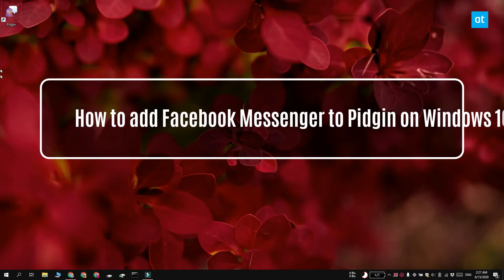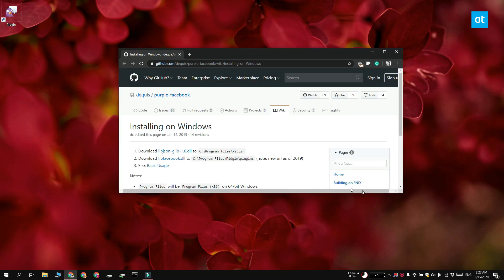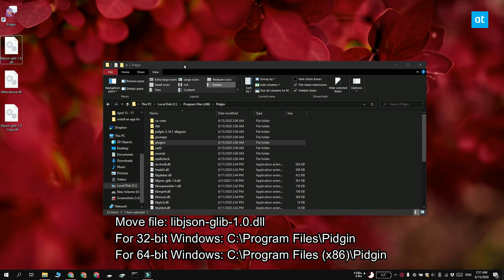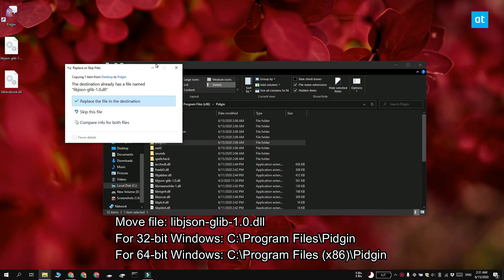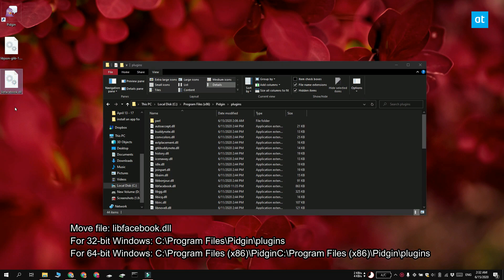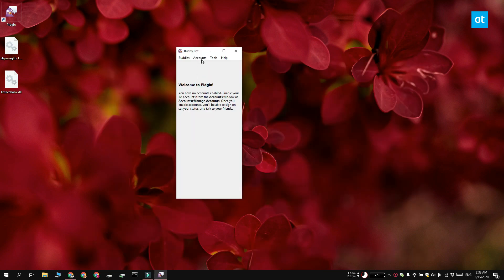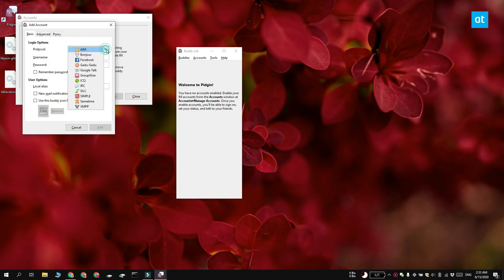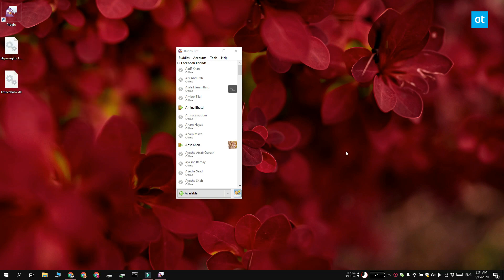How to add Facebook Messenger to Pidgin on Windows 10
Desktop messengers aren’t as popular as they used to be. There was a time when messaging didn’t exist as a web app or service and you had to install a desktop app to chat. This is back when Google Talk, Yahoo Messenger, MSN Messenger, and others were popular. Now, messaging has moved, to a great extent, to phones but there are still quite a few messaging services and no simple way to use them all from a desktop which is why people do still use desktop messengers. Pidgin is one messaging app that has been around for years and you can add all sorts of accounts to it.